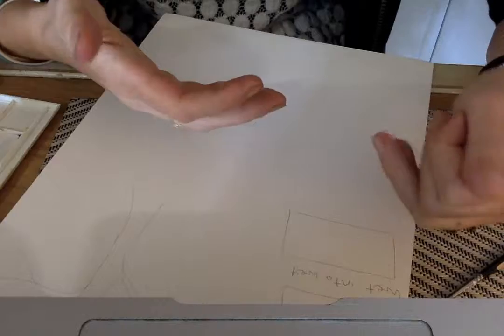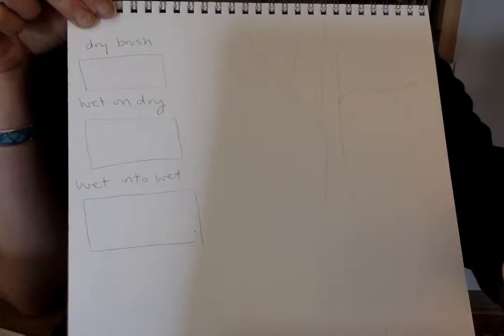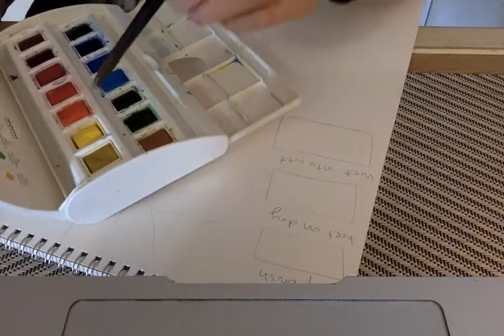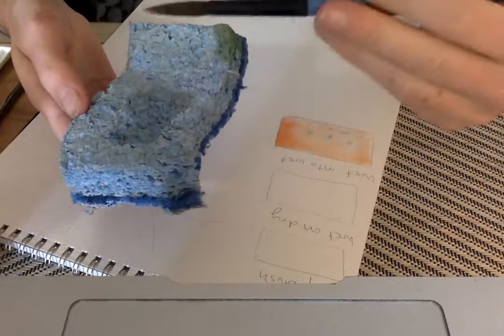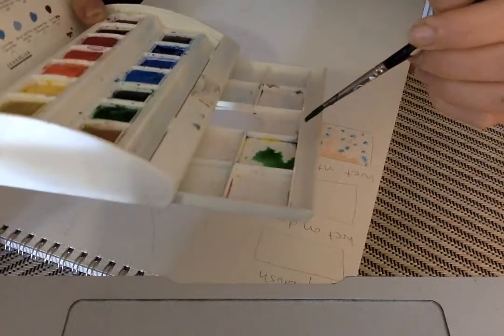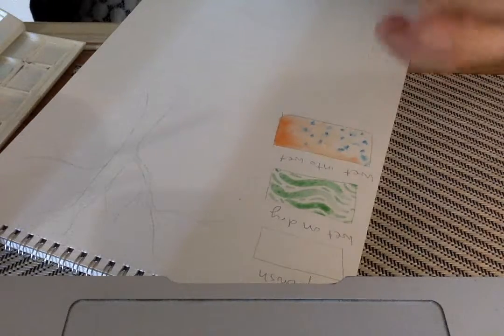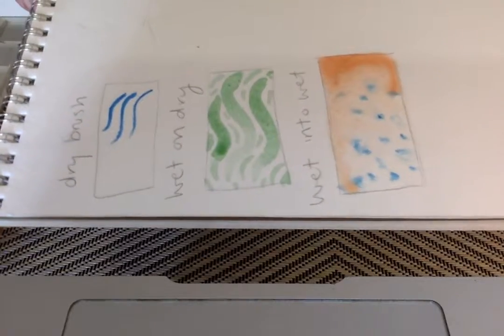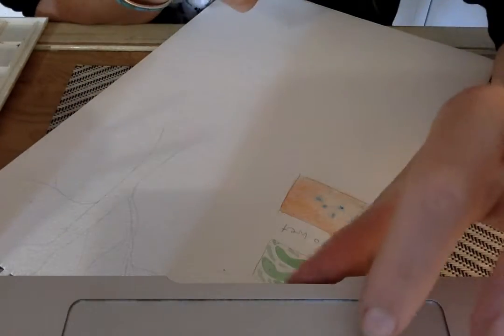Basic watercolor techniques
wet into wet
wet on dry
dry brush